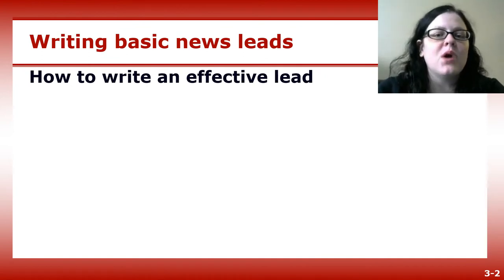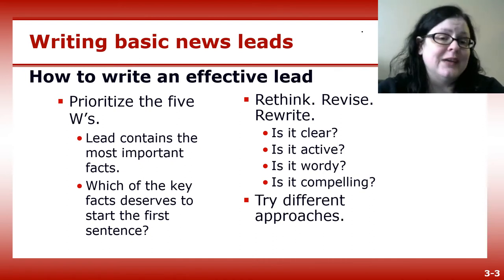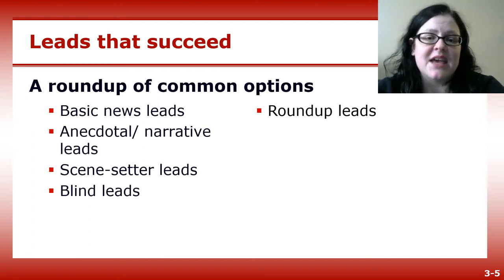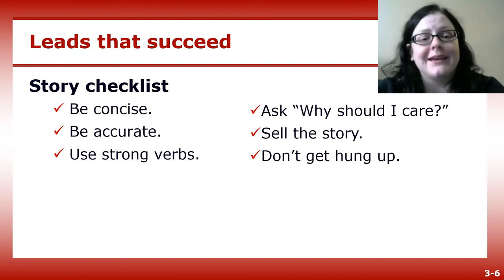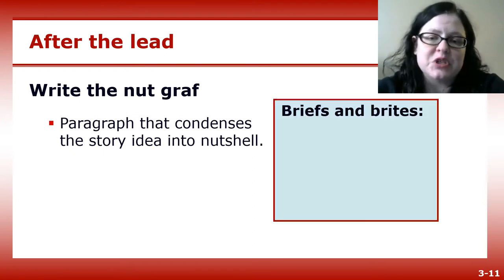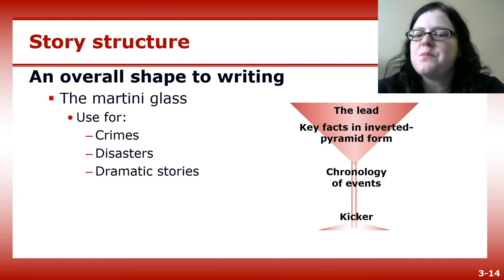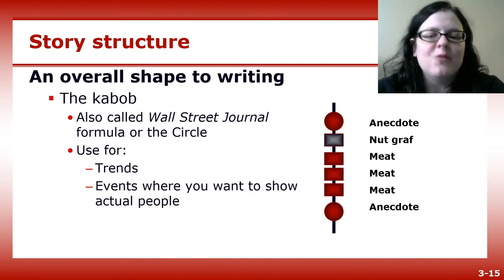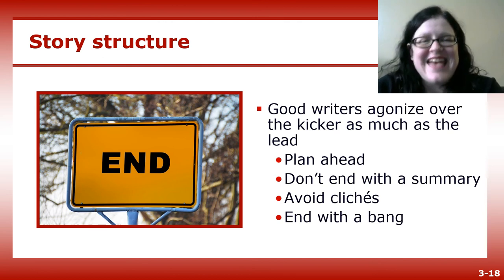News writing basics (part two)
Journalism lecture on news writing basics, including writing basic news leads, leads that succeed, after the lead and story structure.

Lecture from Jamie Lynn Gilbert's JOU 216 Mass Media Writing course at Durham Technical Community College.